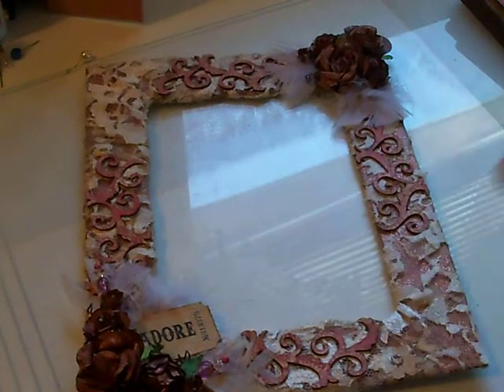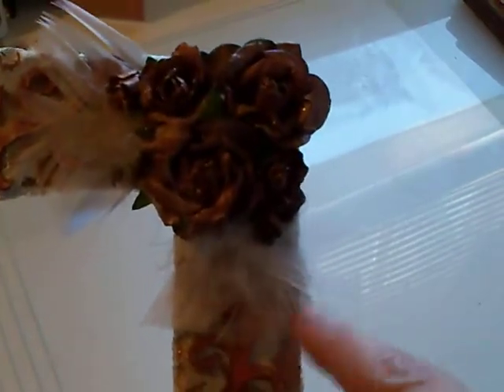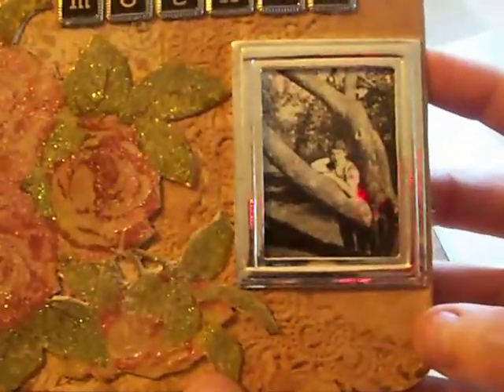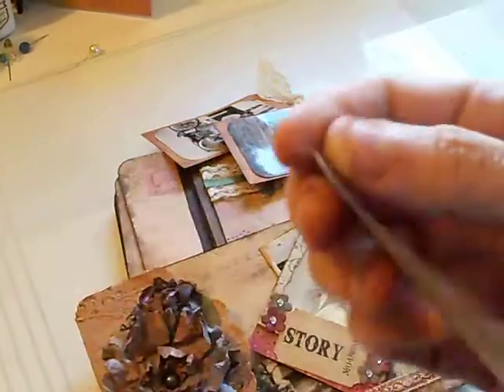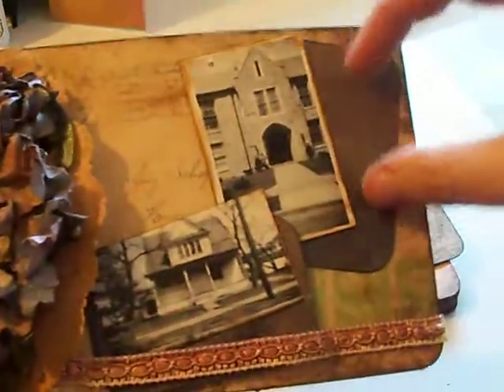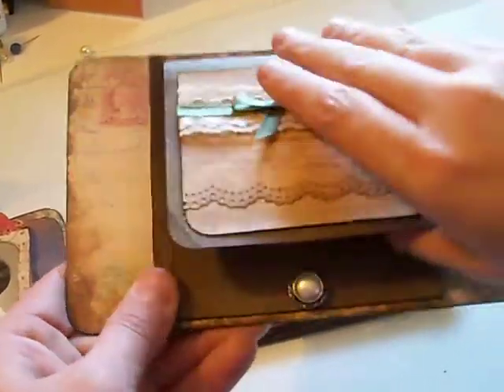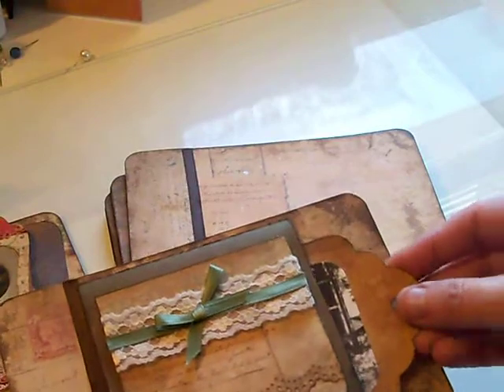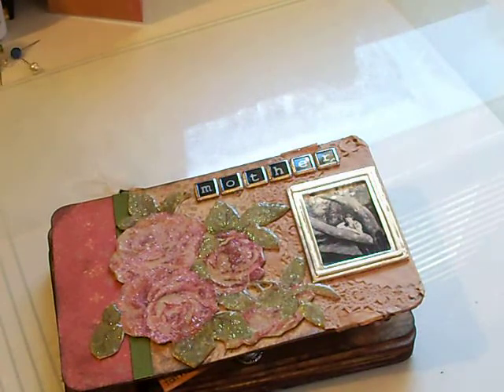picture mat and a start of another mini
A picture mat that I altered and I started another mini